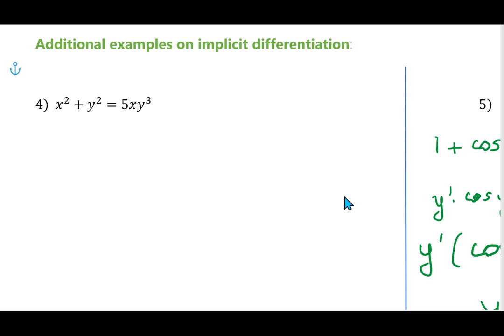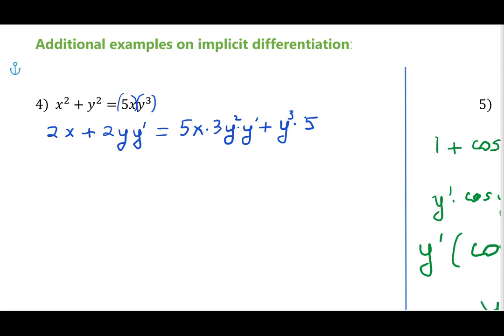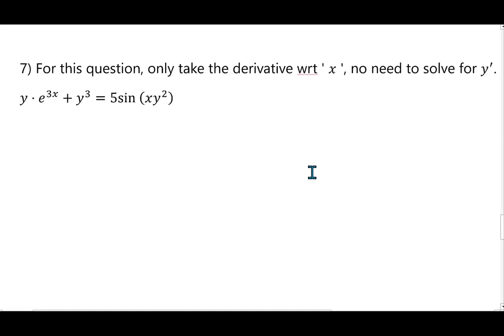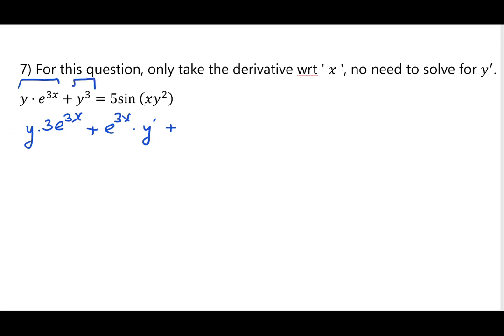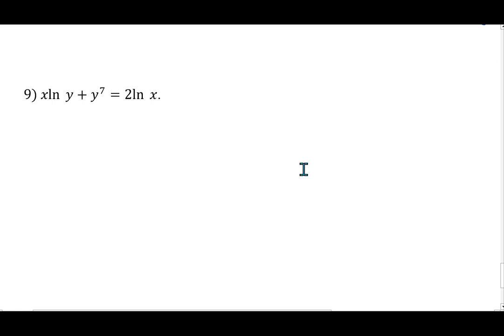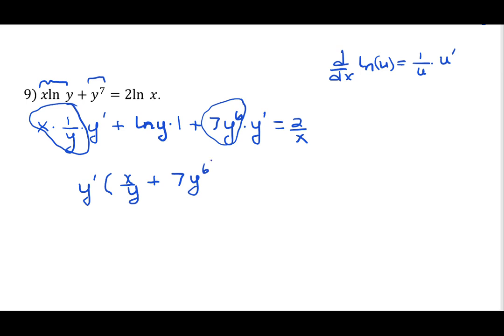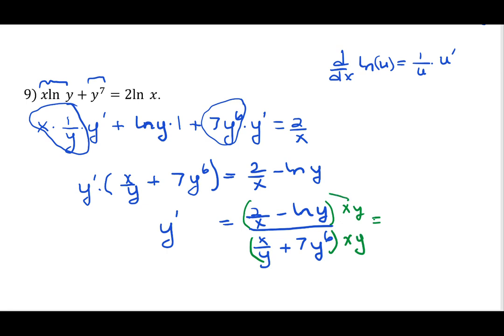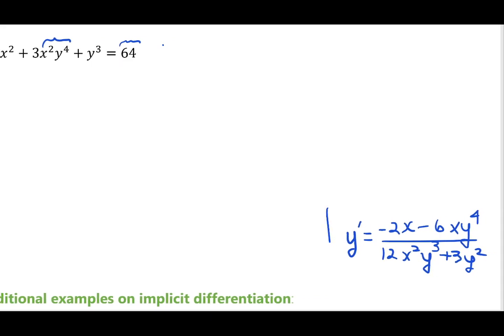1.8 Implicit differentiation part 2